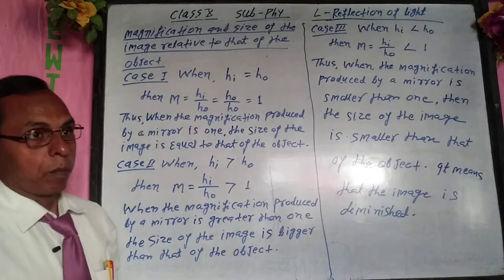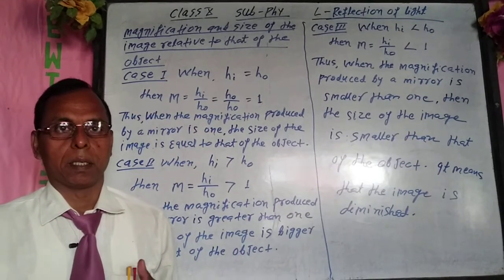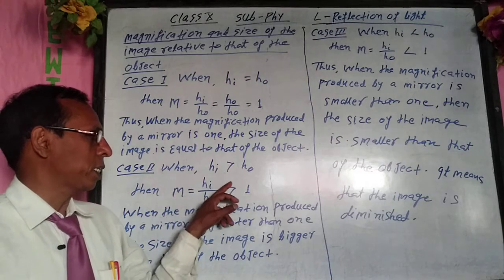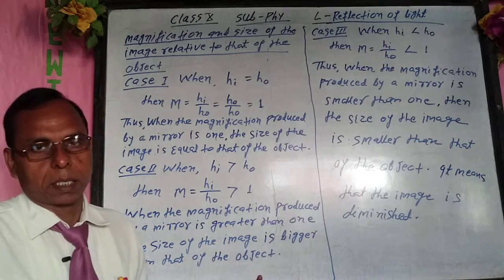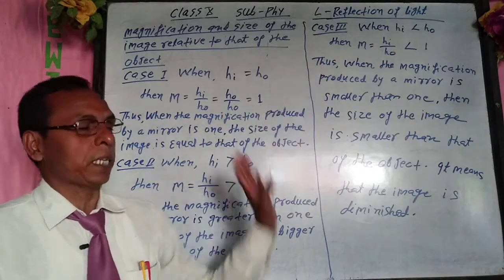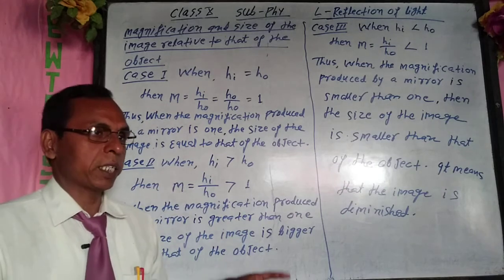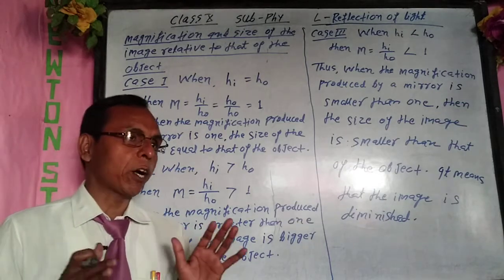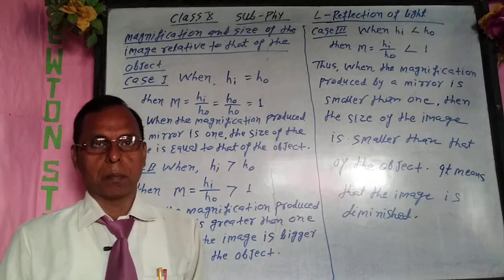Chapter - Reflection of Light ( Magnification ) for class 10th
Chapter - Reflection of Light
Topic - Magnification
Book - NCERT
Class - 10th